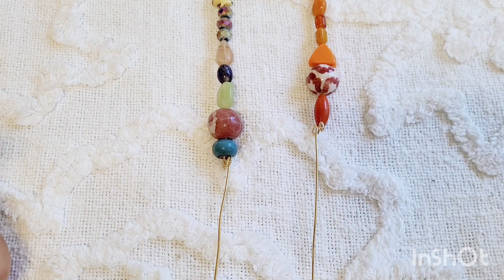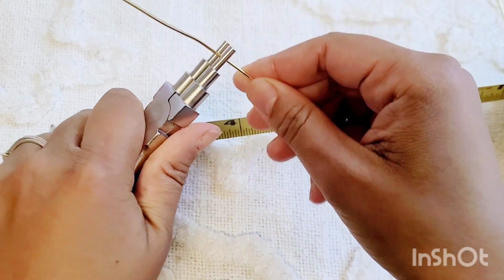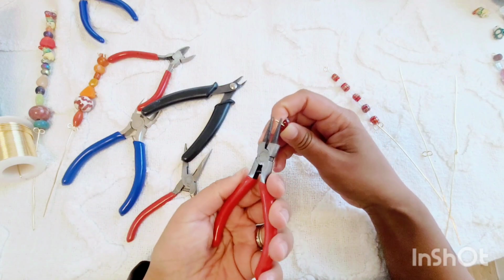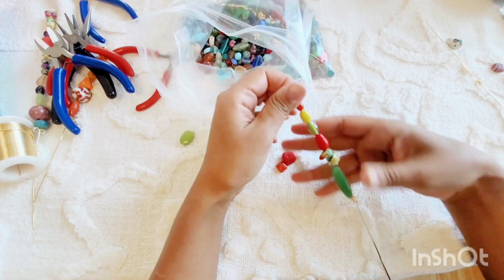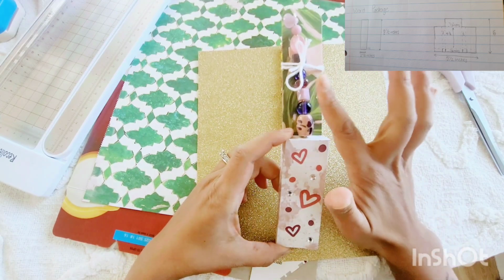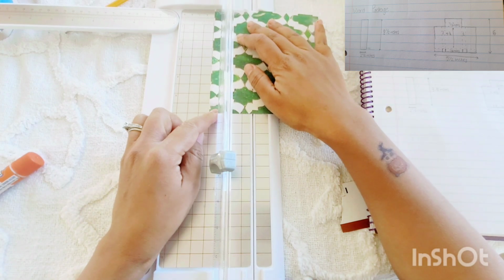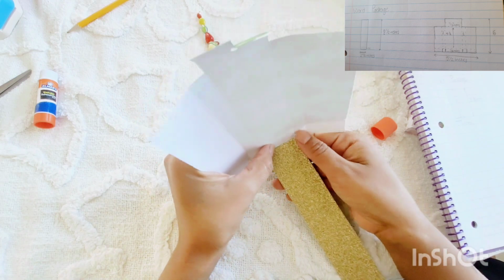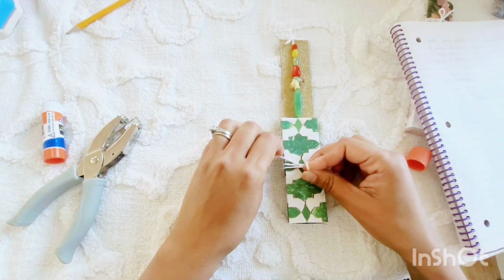Handmade Plant Accessories || Beaded Garden Stakes || DIY Gift || Craftfair and Christmas Gift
Plant stakes add charm to your indoor/outdoor garden. They are effortless to make and delightful to give.

Materials Used:
16 guaze Wire Elements Wire: 10 inches
Assortment of glass and ceramic beads
Headpins

We have handmade one of a kind jewelry, accessories, and fun and eclectic home goods.